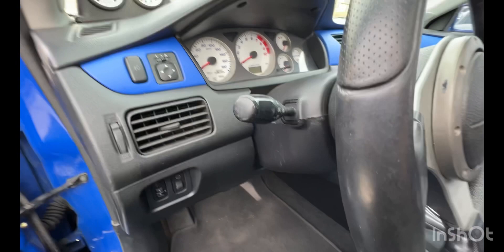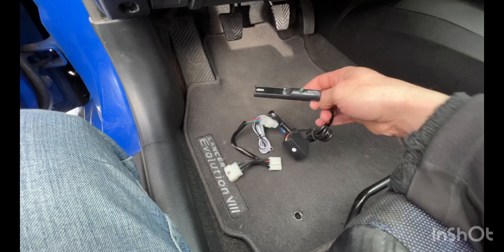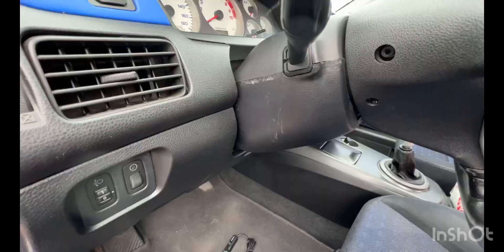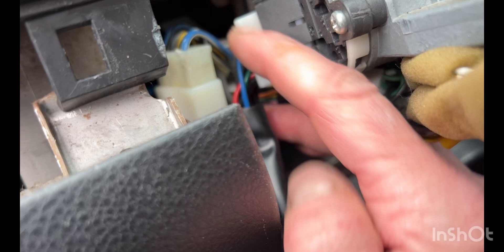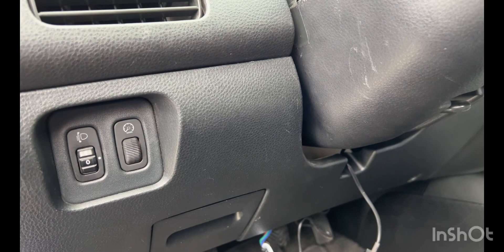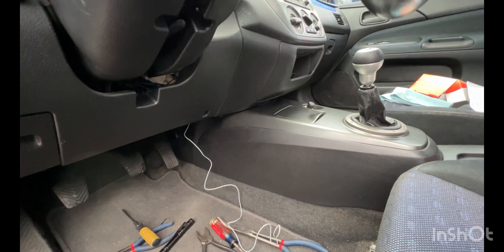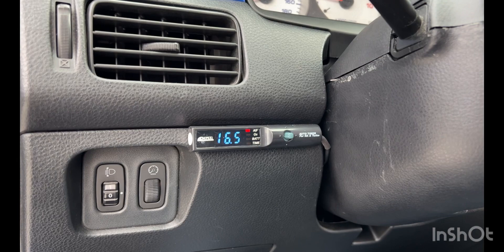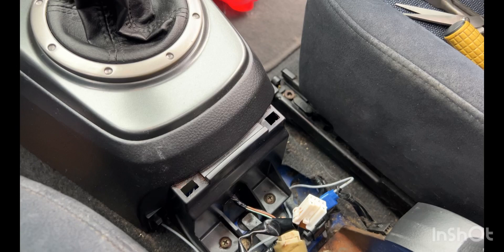Installing an Apexi Turbo Timer into my Evo 8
This is a pretty easy install.

Just need a turbo timer adapter harness, 3 splice connectors, some tip ties, some double sided tape and of course a turbo timer.

Took maybe 25 minutes to install total, it took me a little longer because I had to grab some tools a few times but overall it’s a simple install.

Musician: @iksonmusic